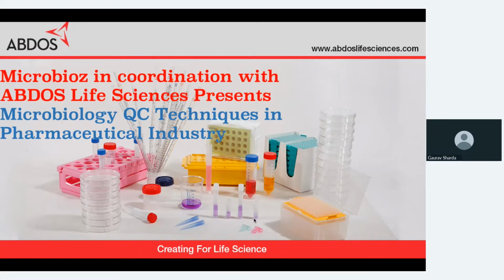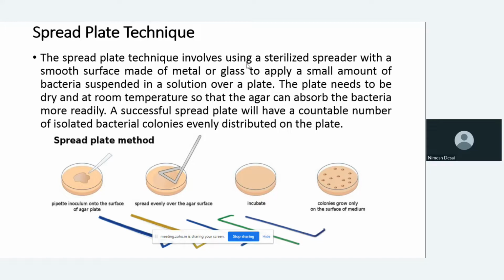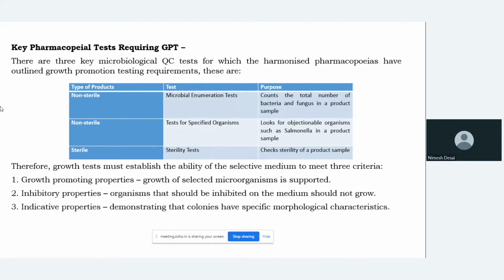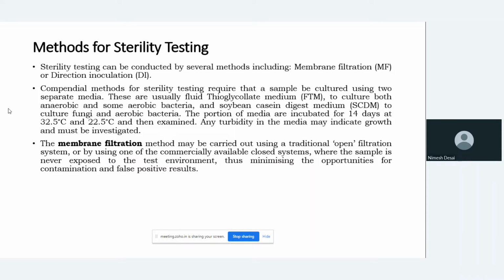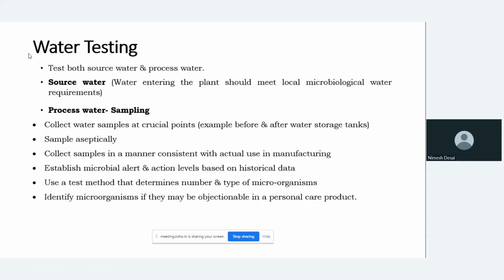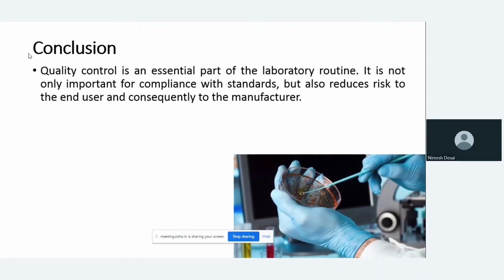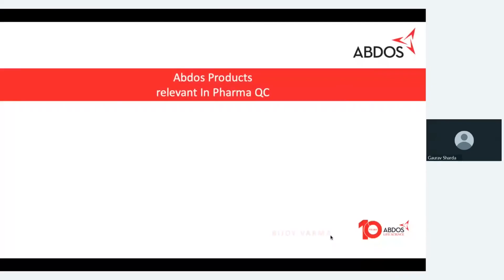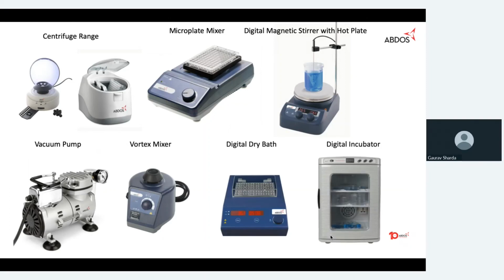Microbiology QC Techniques in Pharmaceuticals